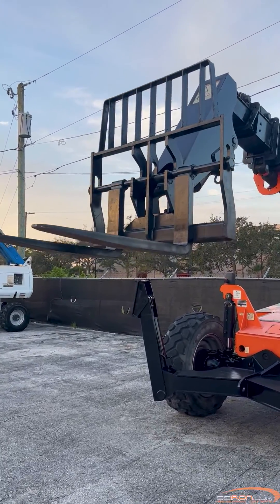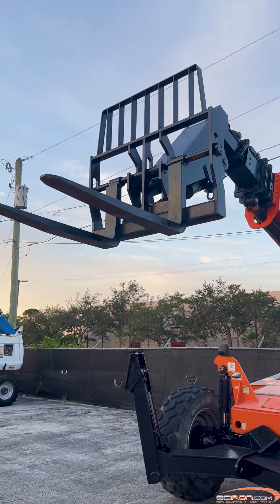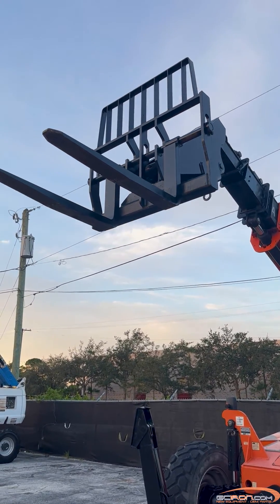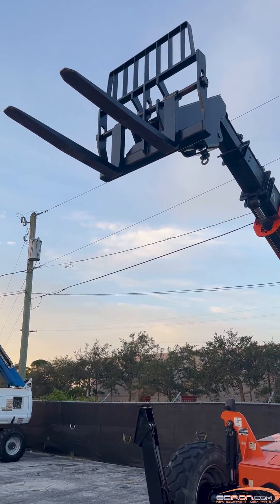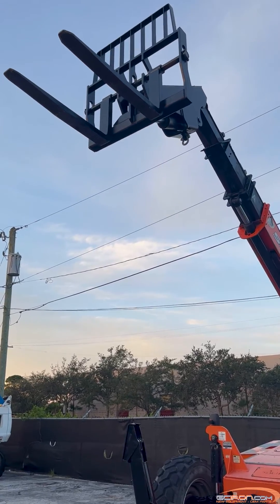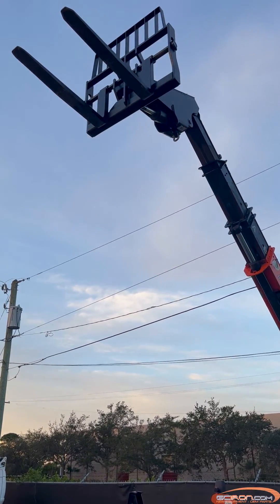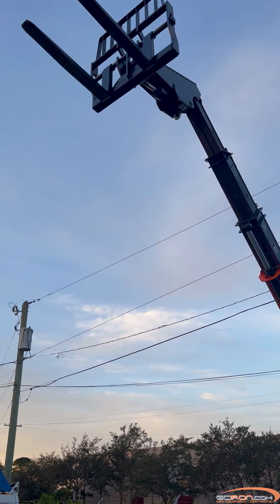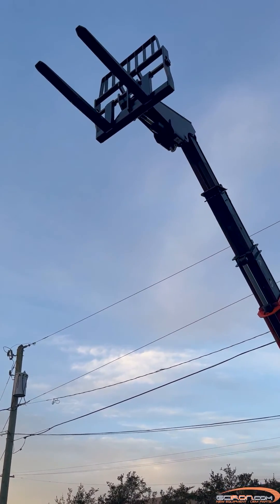Fault Code 666: Canbus Failure - Engine Controller - No Start | JLG Telescopic Forklift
This tutorial shows you how to troubleshoot fault code 666 on your JLG telescopic forklift

Comfort. Confidence. Serviceability. We wouldn't expect you to settle for anything less with JLG® telehandlers. The best-in-class cabs feature enhanced visibility, while a wide range of attachments allows for more versatility on the job site. Tier 4 Final engines are fuel-efficient with less environmental impact. And engine parts and other serviceable components are more easily accessible, so you can spend more time on the job and less time on routine maintenance.